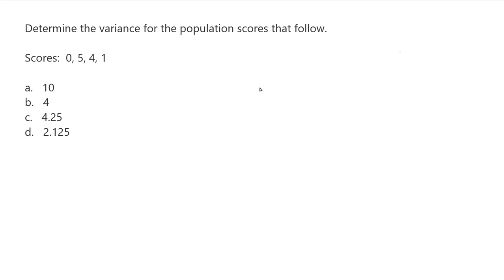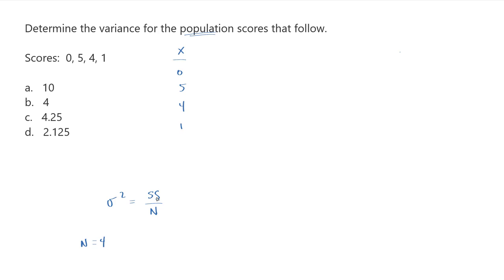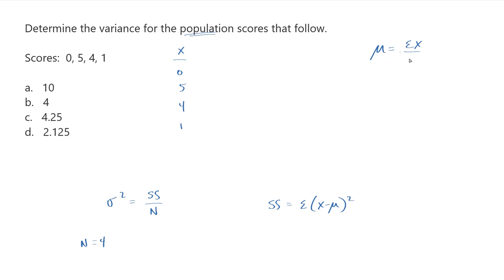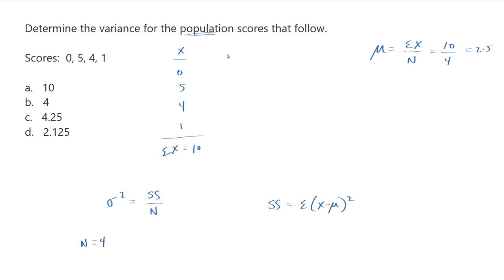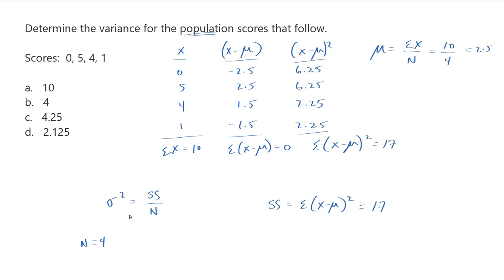Question 30 · Chapter 04